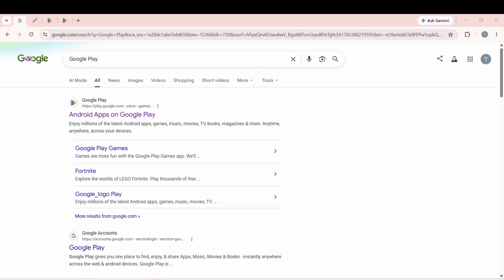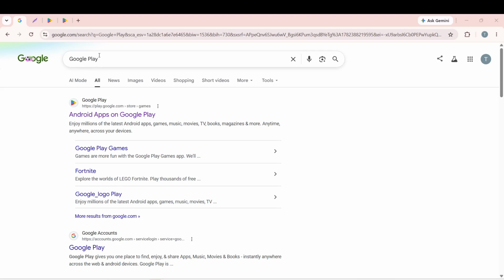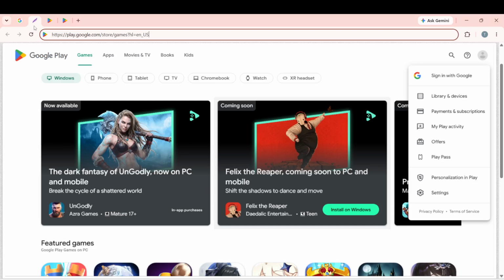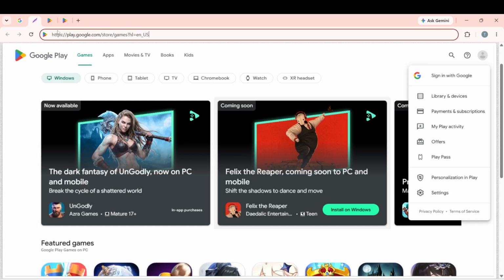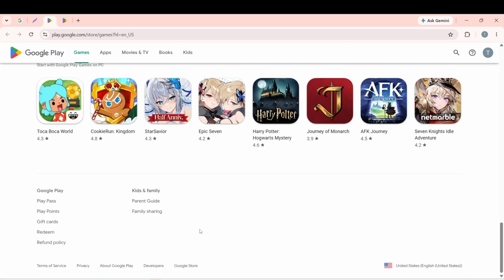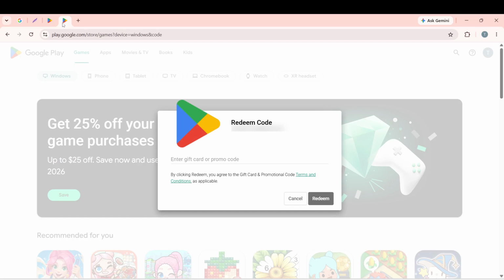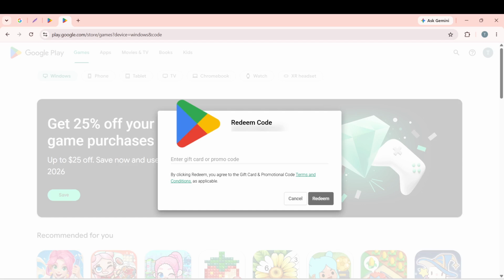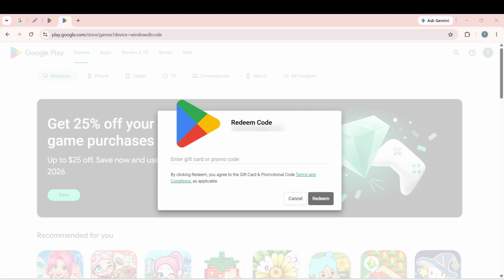How to Check Your Google Play Gift Card Balance [2026 Full Guide]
How to Check Your Google Play Gift Card Balance

Struggling to check your Google Play gift card balance? Look no further! In this simple and straightforward tutorial, I’ll guide you step-by-step on how to efficiently check your Google Play gift card balance using any web browser. We’ll start by navigating to the official Google Play website to ensure your personal information remains secure. After logging in with your Google account, you’ll learn how to locate the 'Gift Cards' section and correctly enter your card code. I’ll also show you how to confirm the transfer of your balance to make sure everything goes smoothly. By the end of this video, you’ll be well-equipped to manage your Google Play gift card balance like a pro, enabling you to enjoy apps, games, and movies without any hassle. Don’t forget to check your balance before making a purchase to avoid surprises! Join me on this quick journey and maximize your Google Play experience today!

Google Play, gift card balance, check balance, redeem gift card, Google account, gift card tutorial, online shopping, Google Play tips, app purchases, redeeming cards, Google Play help, online guide, tech tutorial, secure browsing, balance check